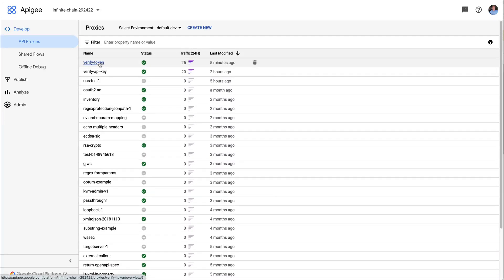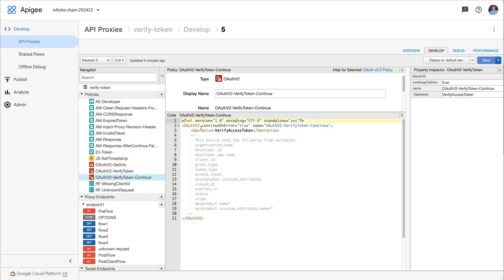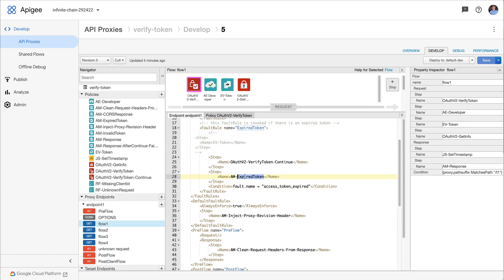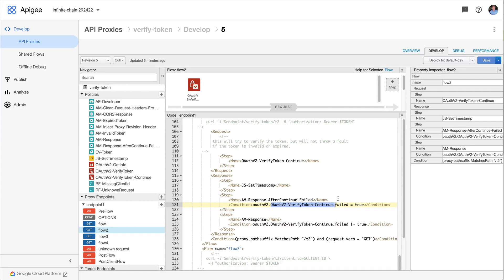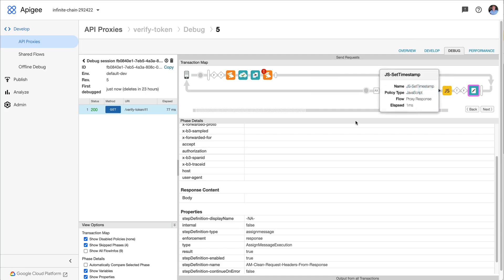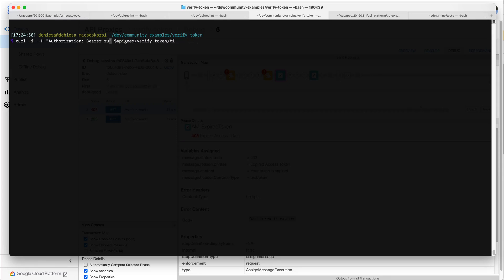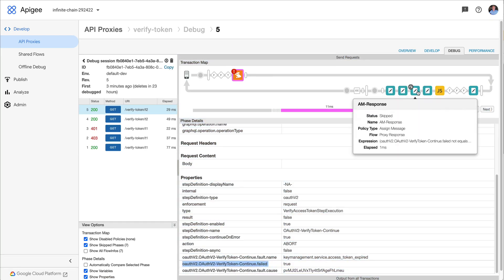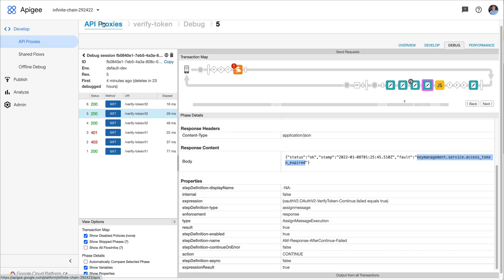Apigee VerifyAccessToken with FaultRules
This screencast walks through the use of Apigee's OAuthV2 VerifyAccessToken policy, and how to use FaultRules.  Also how to avoid entering fault state when the token is invalid or expired.